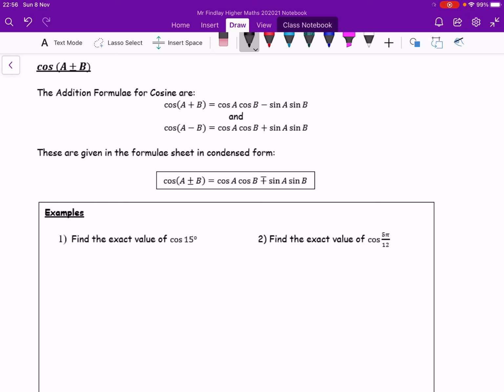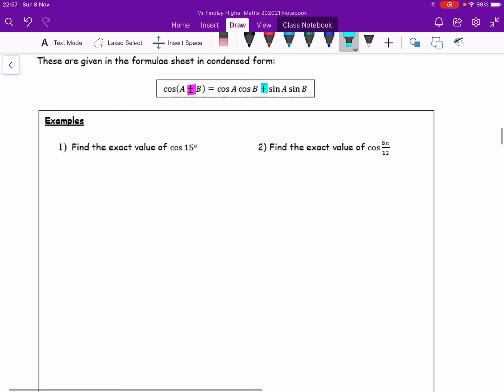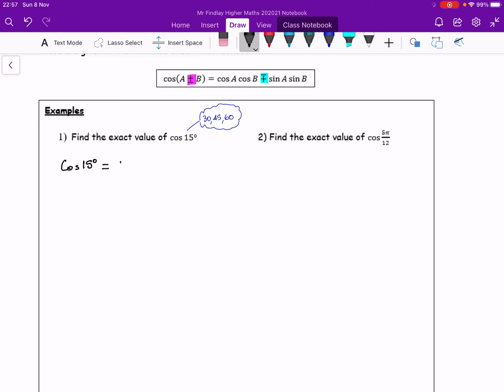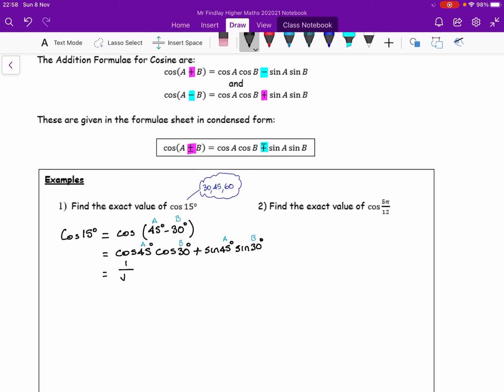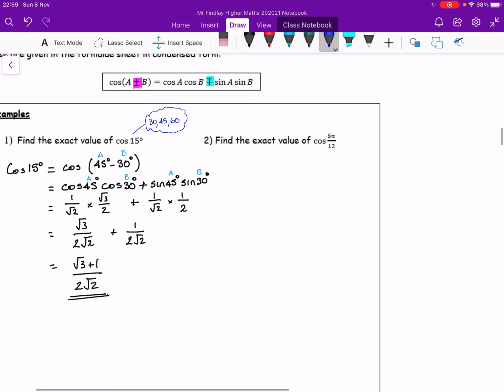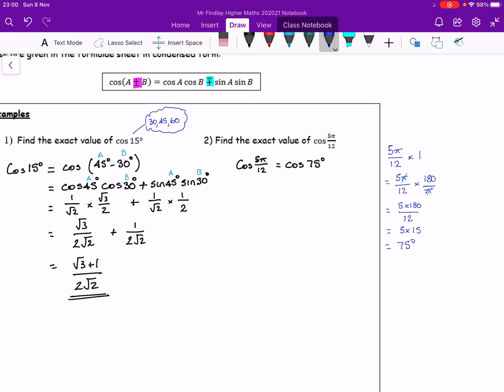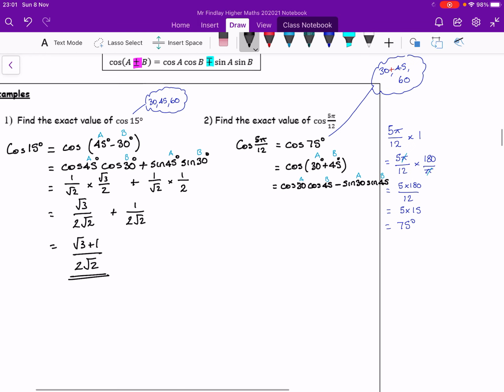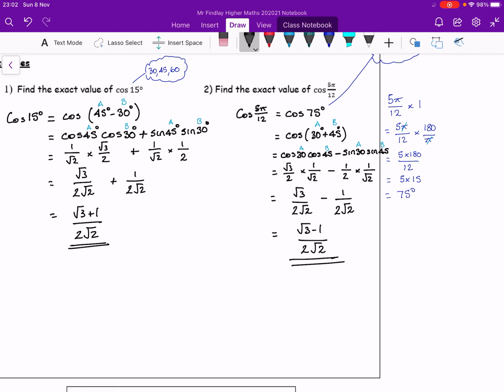Addition Formulae: CosA+B and CosA-B